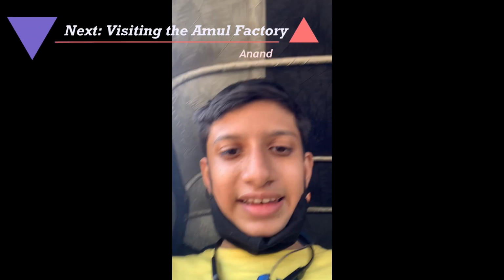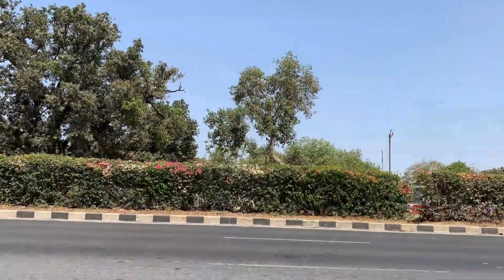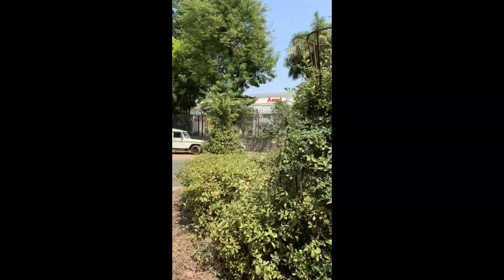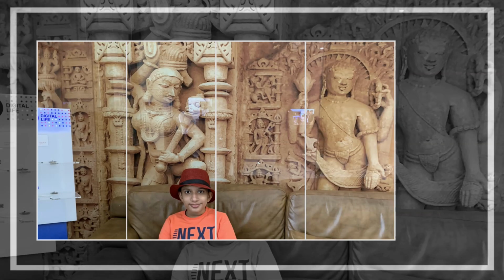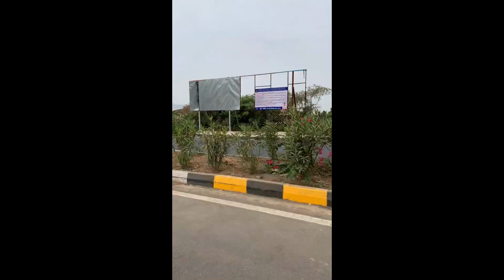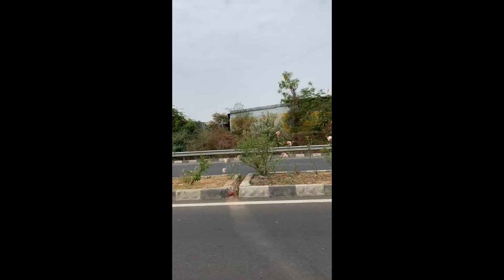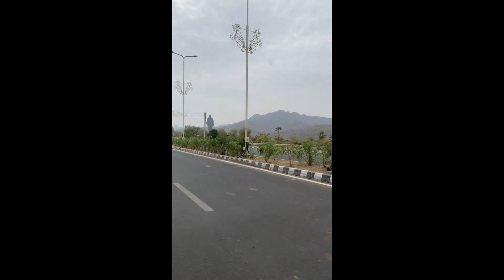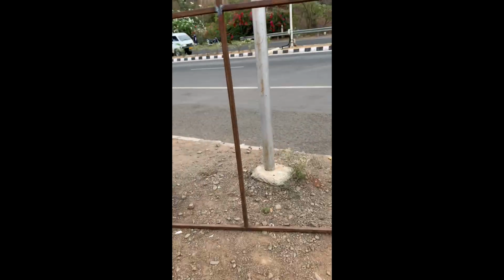Statue of Unity || My vlog to the Statue of Unity || Part-1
Hello Friends, In this video I have visited the Statue of Unity in kevadia, Gujarat.
In this vlog i have visited the following places! -
1. Mahakalika mandir in pawagadh
2. Amul factory in Anand
3. The Statue of Unity
4. Jungle Safari
5. Valley of Flowers
6. Arogya Van
7. River Rafting
8. Ekta Nursey
9. Laser and sound show

If you Like my Activities and have made Yours then you can send them to me:
Rules
1. Write CreativeProjects Before sending mail
2. Send Your Full name and standard
3. You can send photos and video

NOTE: Your Video Will be published along with others on our channel.

MOST POPULAR VIDEO (32K Views)

AND
DON'T FORGET TO